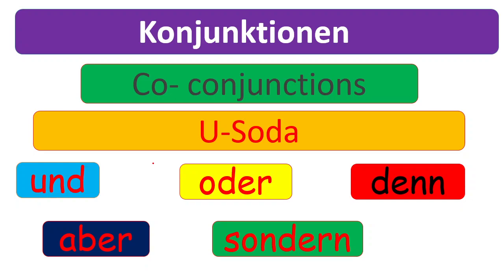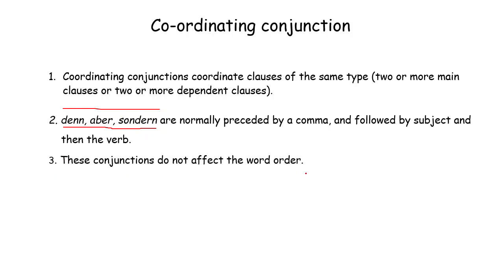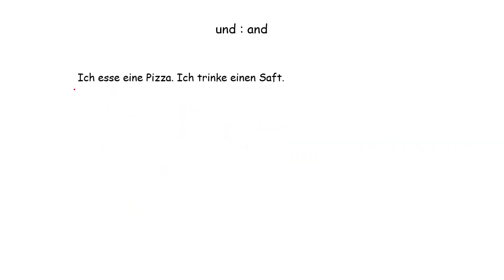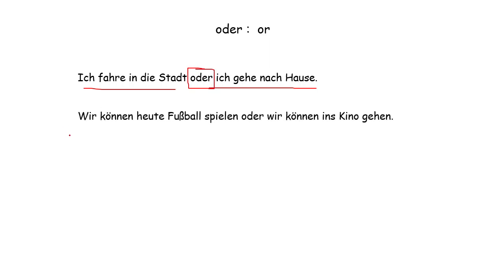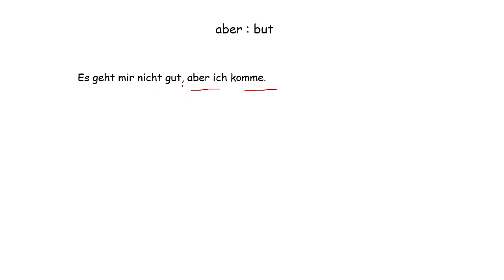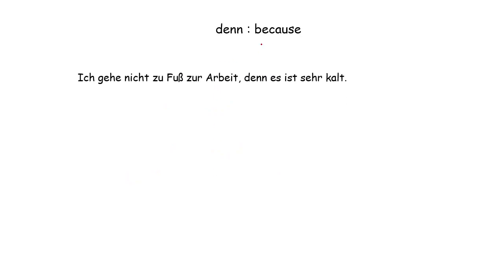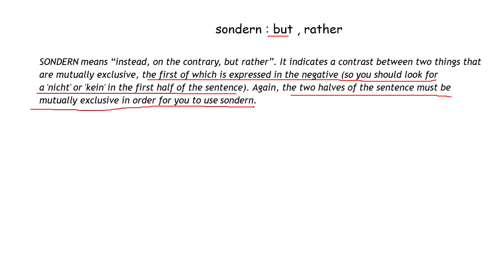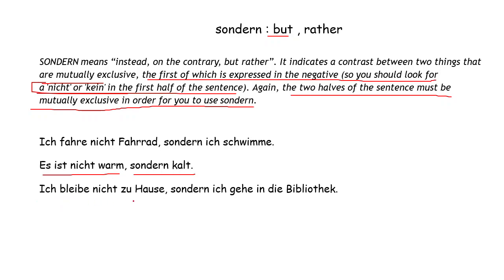Learn German | German Grammar | Konjunktionen | oder, sondern, und denn, aber | A1 | A2 | beginners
Learn German / Learn German for beginners / Learn German online for beginners

Learn German Grammar -  I will  help you learn German in a quick and easy way.

In this lesson I will guide you through the not only learn German co- conjunctions, but also how to use them properly.

These German sentence types you need to understand if you want to make correct sentences with all the different conjunctions. Most importantly: The position of the conjugated verb.

Similarly like the last lesson, in this lesson you will learn with example.

We are the SWS German and we have lots of German learning content for you! 😃